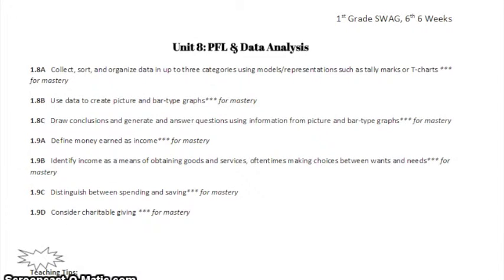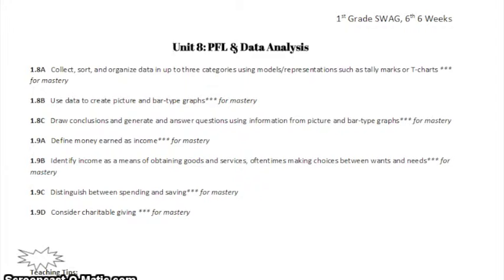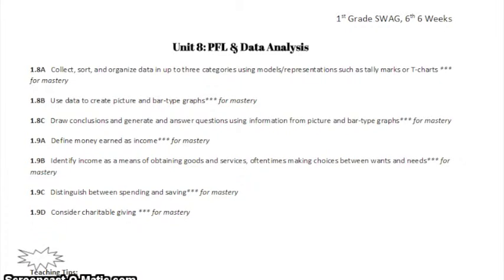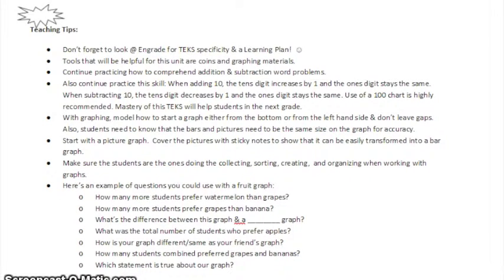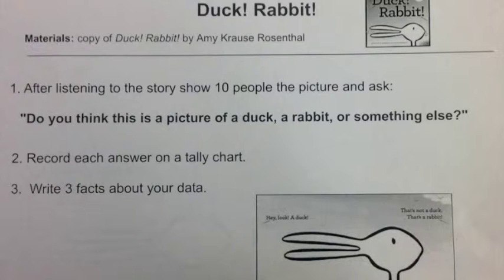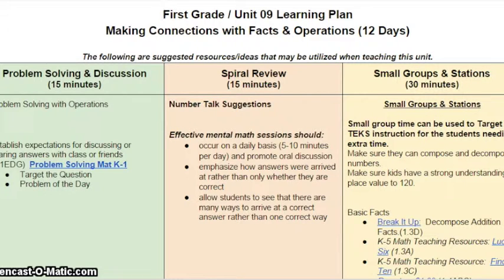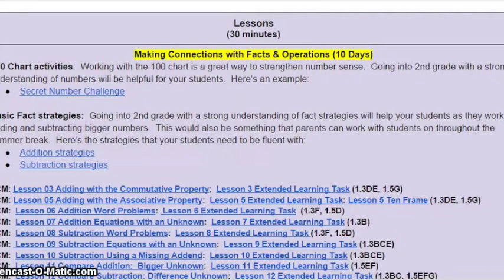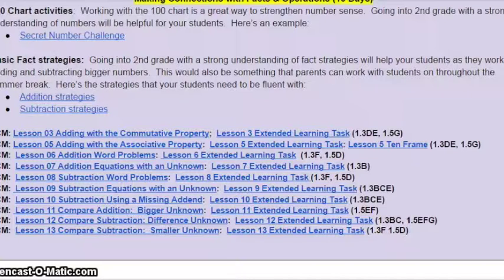1ST Virt SWAG 6th6wks